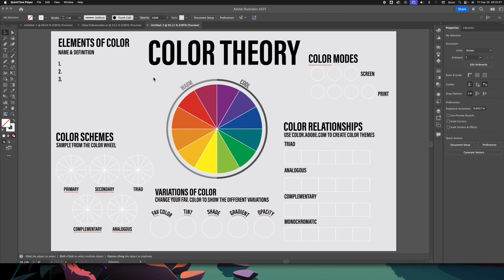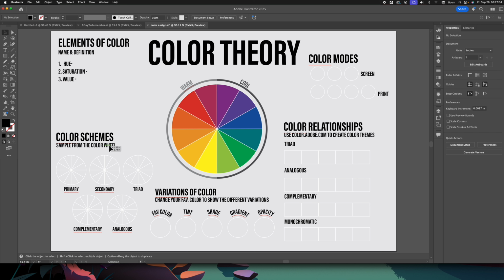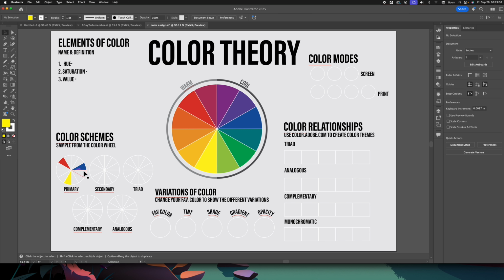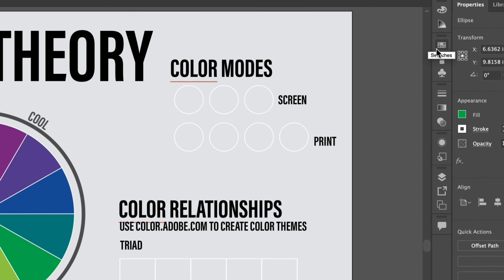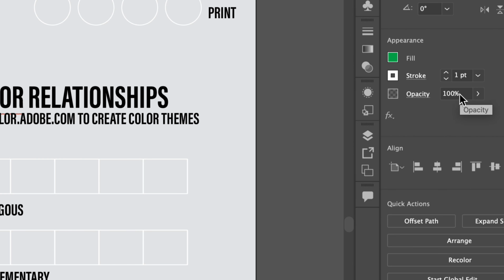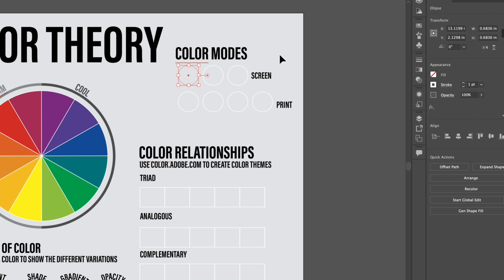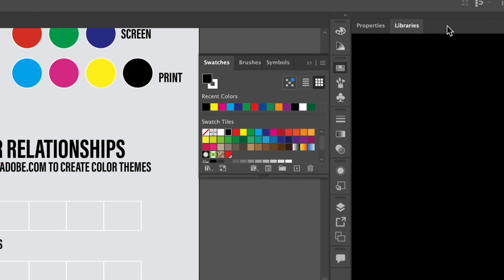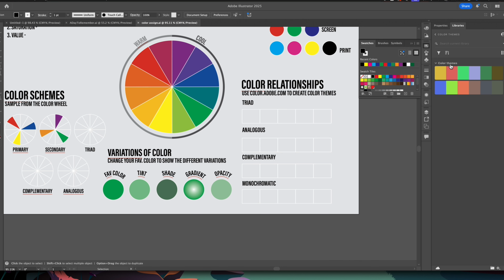Color Theory Assignment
How to complete the Color Theory Assignment for GPD 1